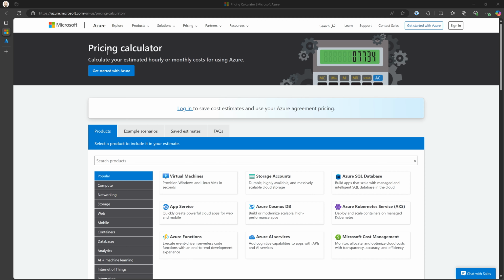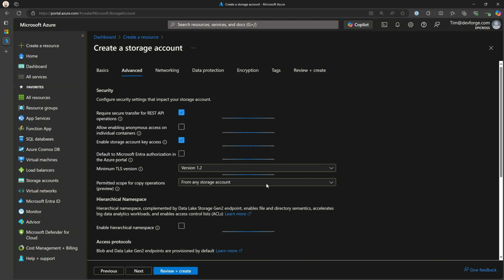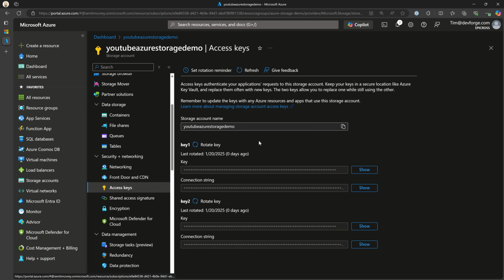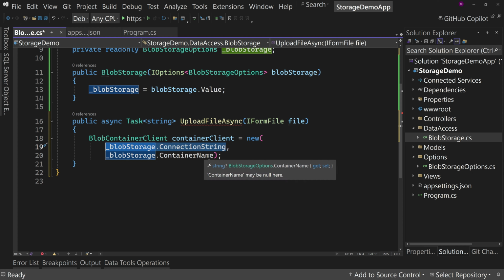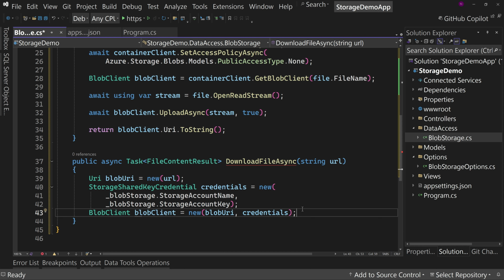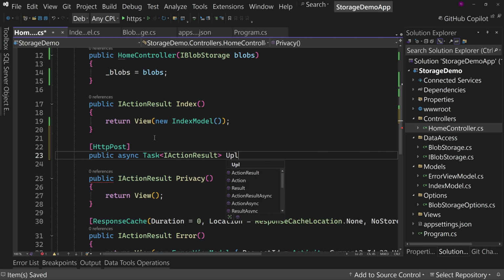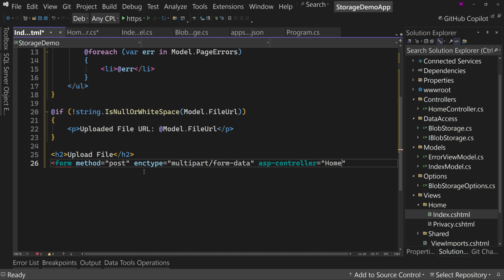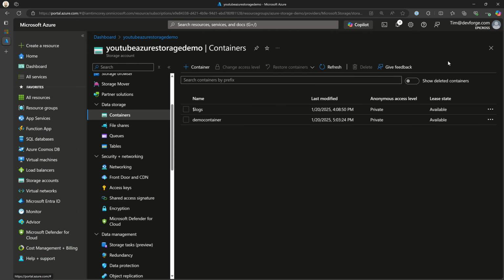Intro To Azure Storage in C#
Azure storage is incredibly cheap. For just pennies a month, you can store gigabytes of data in the cloud. In this video, I am going to show you how to set up an Azure Storage account, then how to utilize it in your applications. We will upload and download data securely using C#.